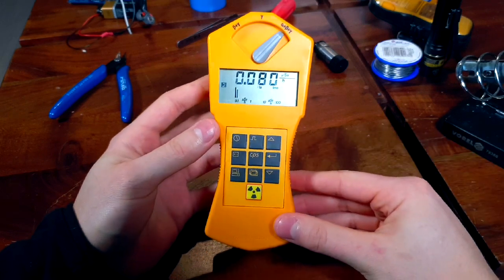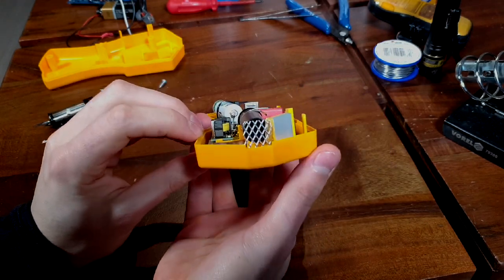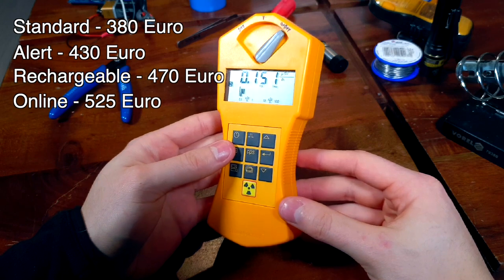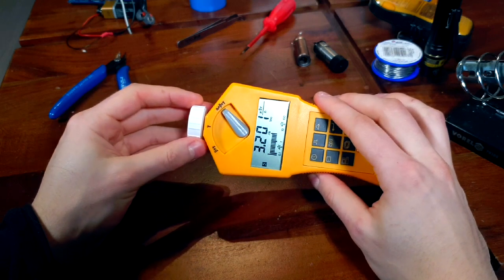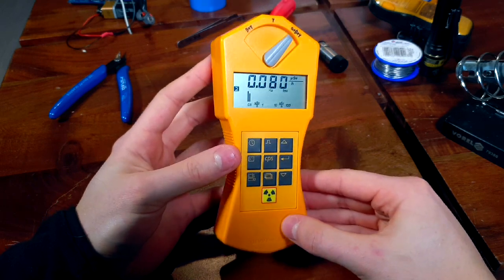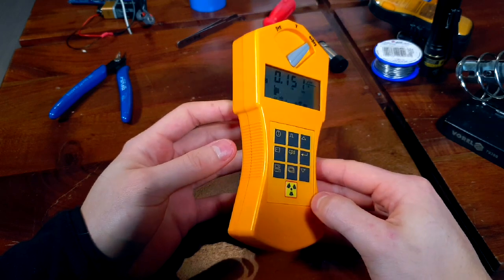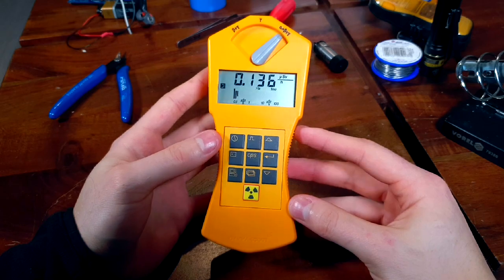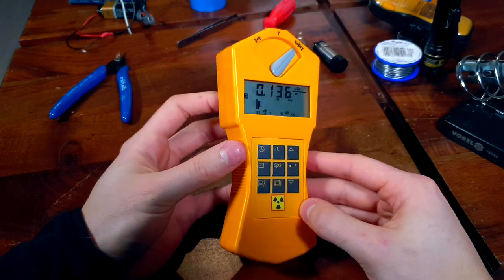Is the Gamma Scout any good?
A short review of the Gamma-Scout Standard Geiger counter.